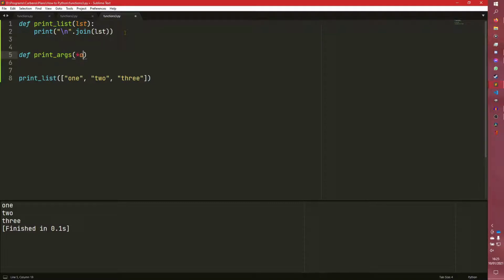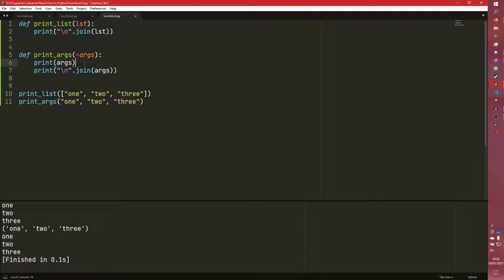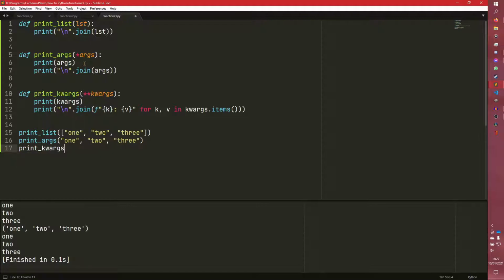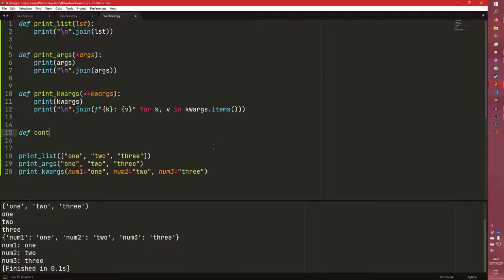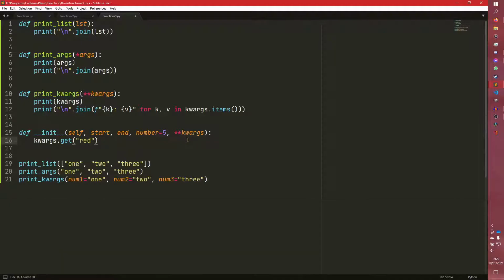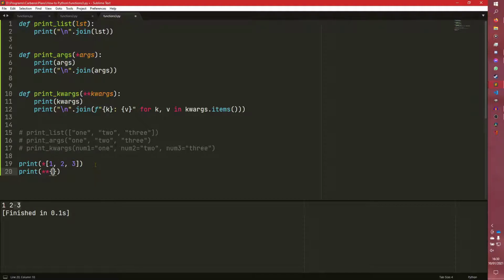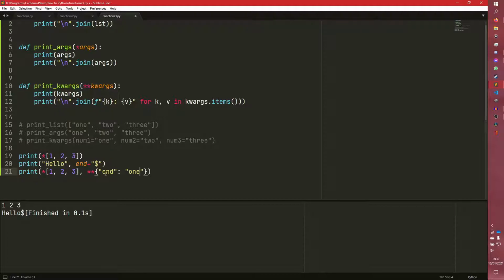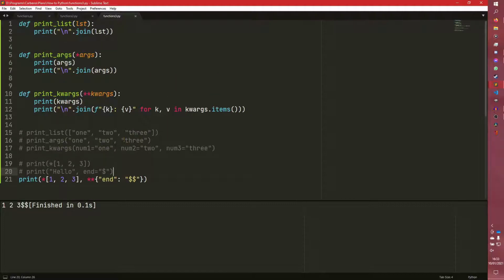Args and kwargs - How to Python - Basics 15